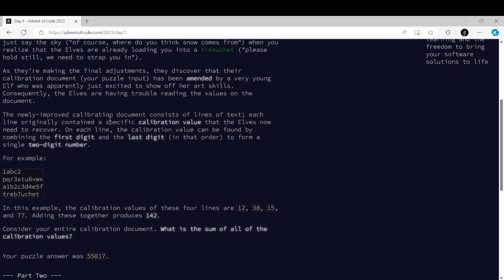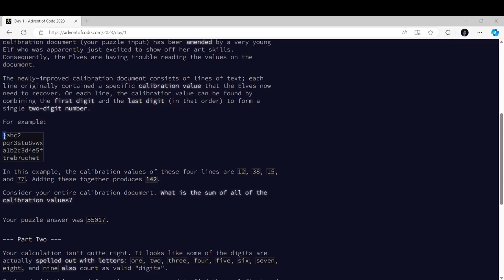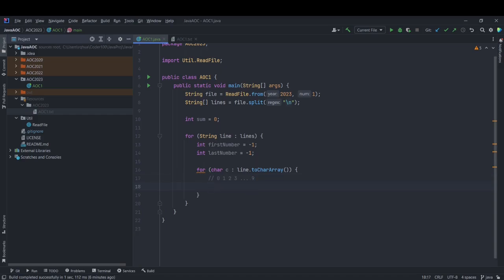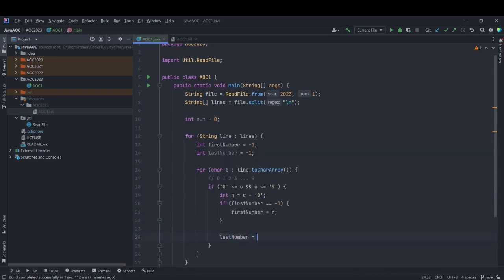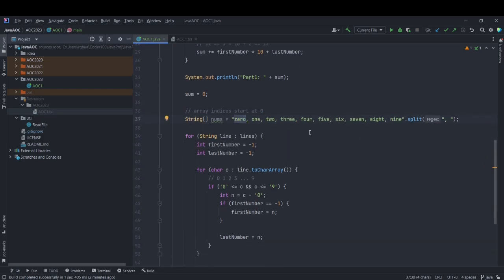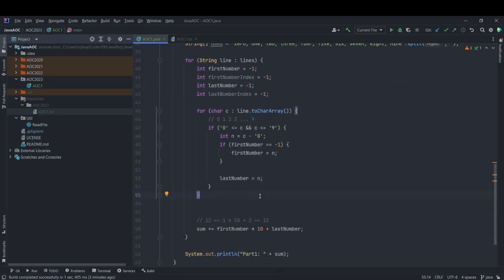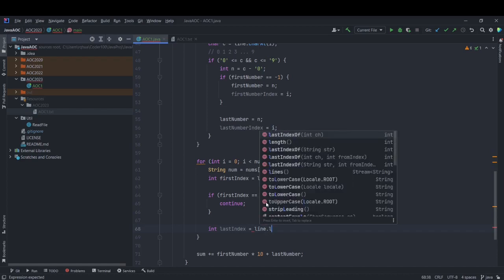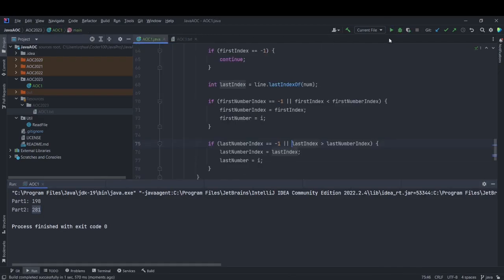Advent of Code 2023 Day 1 Walkthrough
I show you a potential solution for day 1 in Java! Happy new years!